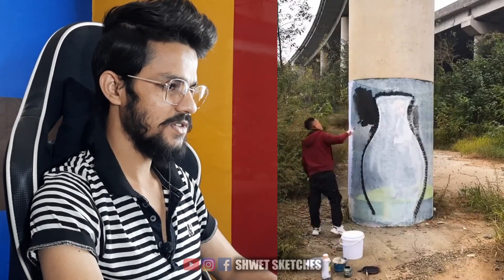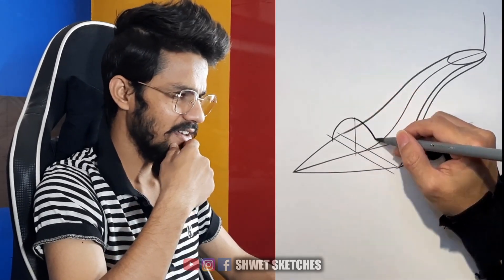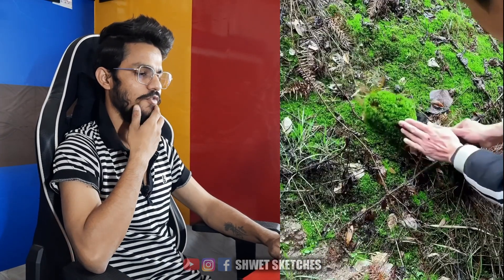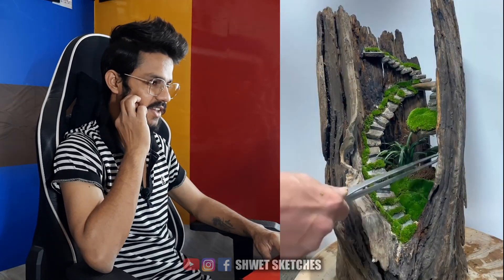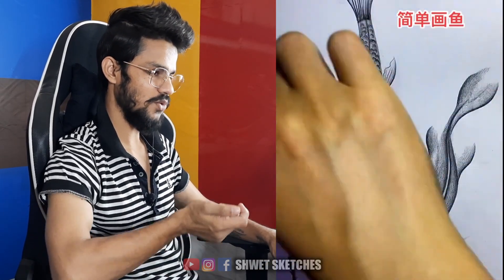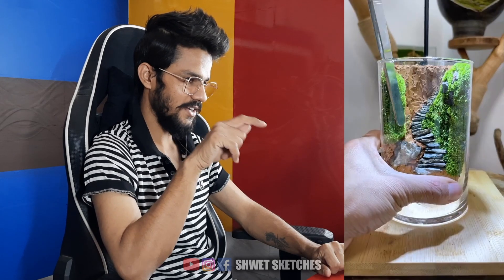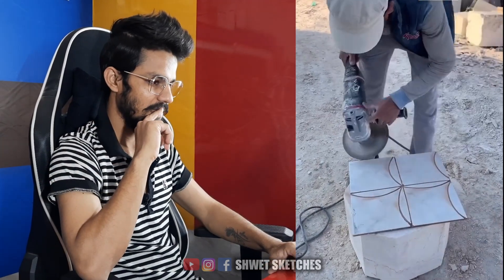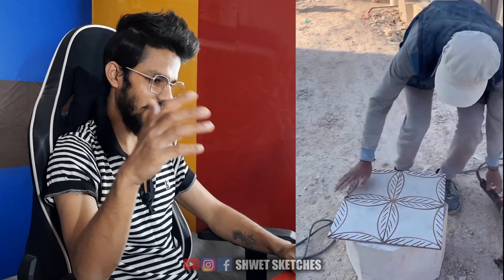Only 1% Can Do These Art Hacks | Shwet Sketches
About Me

It's SP & I'm A Portrait Artist 😎

Shwet sketches
art hacks
art
life hacks
hacks
painting hacks
art ideas
drawing hacks
cool art hacks
testing art hacks
diy hacks
artist tests art hacks
parenting hacks
hacks for parents
school hacks
testing instagram art hacks
glue gun hacks
art tricks
bad art hacks
artist hacks
best art hacks
nail art hacks
art hacks tiktok
tiktok art hacks
tik tok art hacks
paint hacks
chloe rose art hacks
instagram art hacks
reacting to art hacks
how to draw dog
how to draw lips
how to draw mouth
how to draw humans
how to draw sketch
how to draw a horse
how to draw a panda
how to draw mouths
how to draw anime girl
how to draw juicy lips
how to draw step-by-step
how to draw a girl with cap
drawing
drawing tricks
drawing tutorial
drawing tips
easy drawing hacks
drawing hacks🔥,dtawing hacks
drawing life hacks
drawing hacks for kids
life hacks for drawing
drawing hacks for beginners
drawing for beginners
easy life hacks drawing hacks easy
drawing challenge
cool drawing tricks and art hacks
drawing tiktok
painting
acrylic painting
landscape painting
painting ideas
oil painting
canvas painting
acrylic painting tutorial
abstract painting
paintings
asmr painting
painting hacks
color painting
how to painting
fluid painting
painting tutorial
painting techniques
abstract painting art
abstract painting easy
abstract painting asmr
painting for beginners
abstract painting videos
abstract painting acrylic
abstract painting glitter
nz painting
sketching
urban sketching
fluid sketching
curve sketching
sketching basics
sketching with pen
digital sketching
sketching tutorial
curve sketching calculus
architectural sketching
summary of curve sketching
sketching from imagination
benefits of sketching in pen
curve sketching asymptotes
sketching like an architect
curve sketching using derivatives
architectural sketching tutorial
curve sketching rational functions